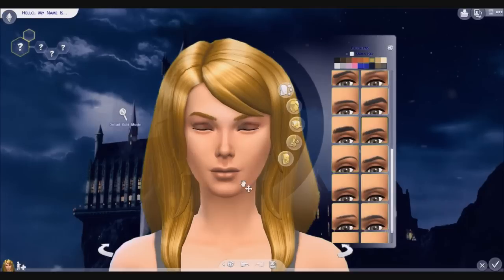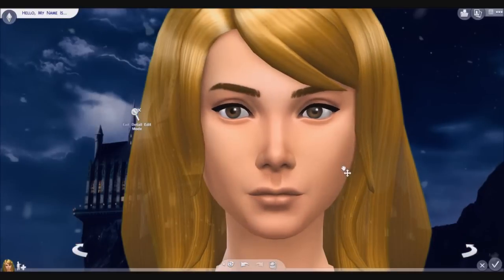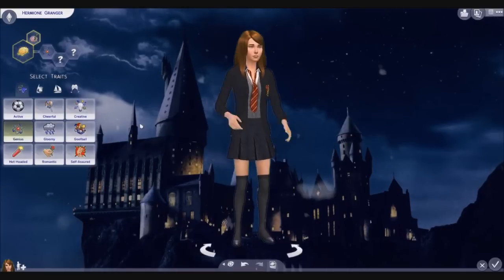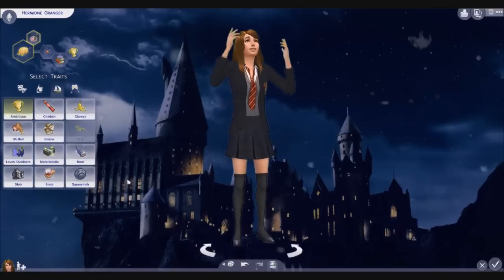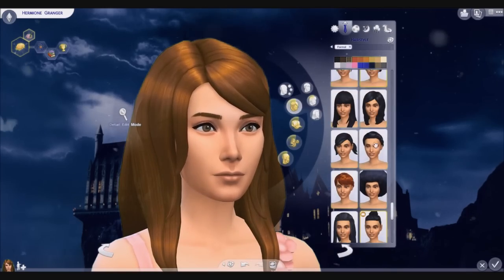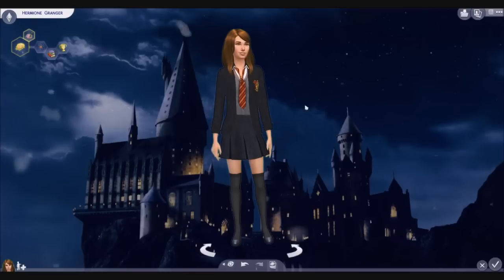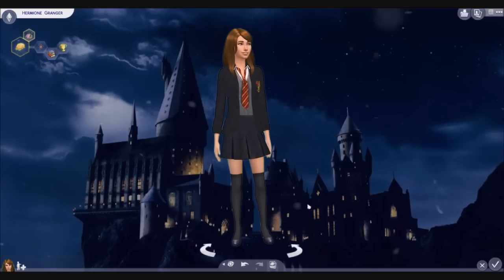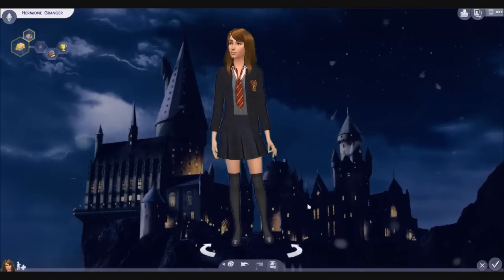The Sims 4 | CAS: Hermione Granger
I loved getting to create Hermione from Harry Potter! If you guys want to see more Harry Potter characters or any characters from anywhere, just tell me down below in the comments!